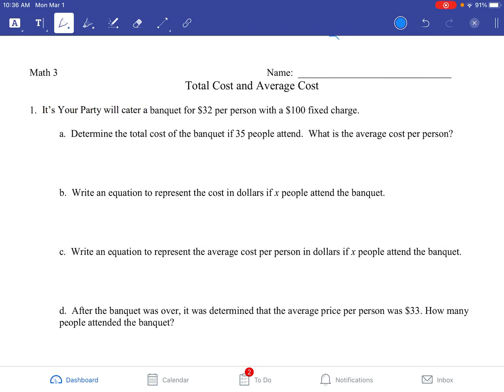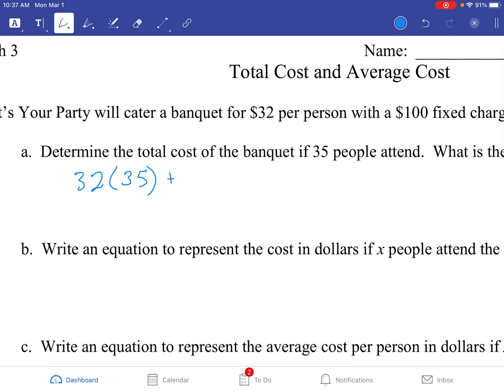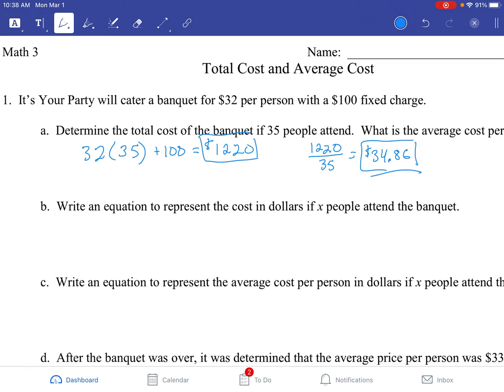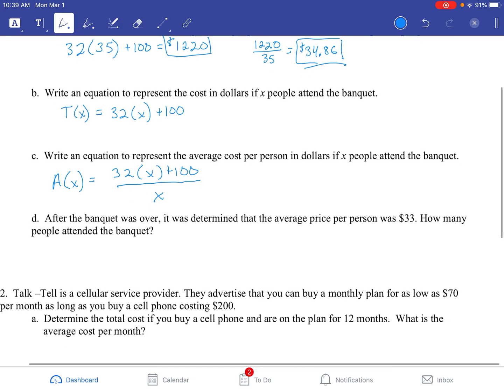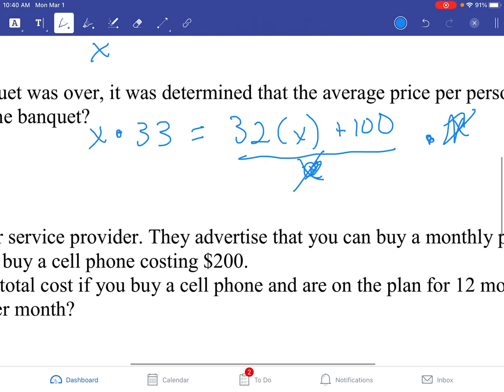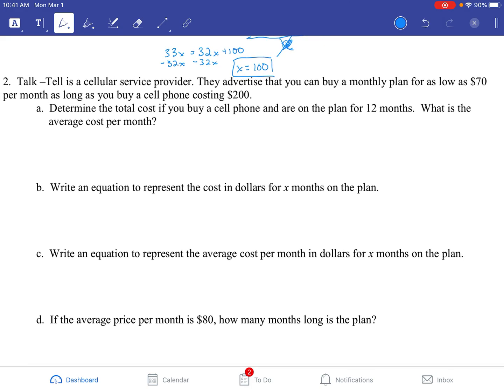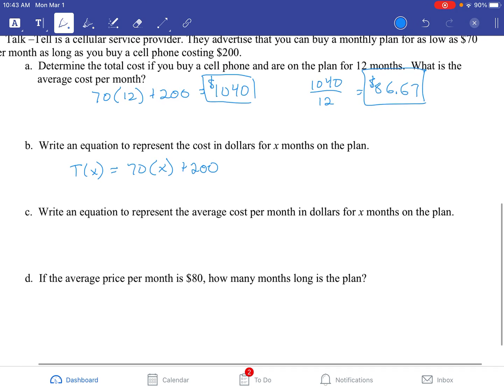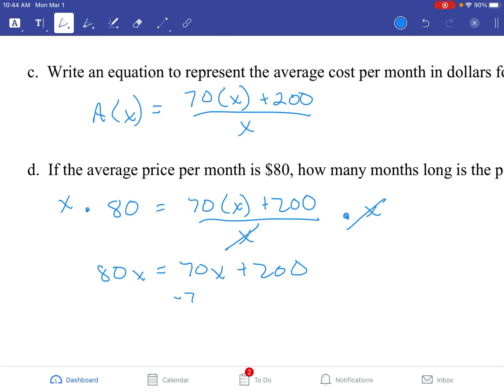Total & Average Cost